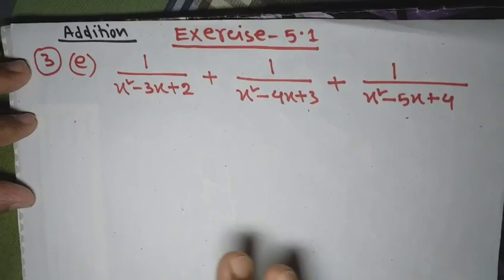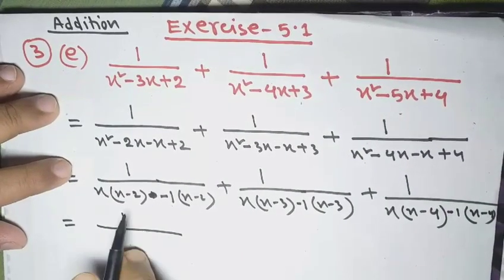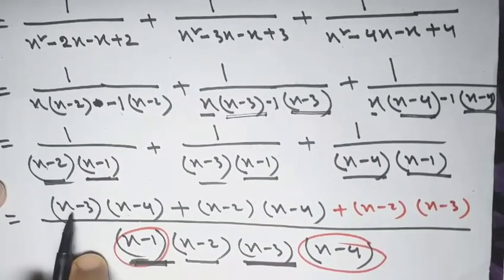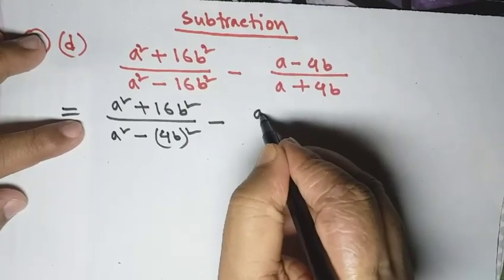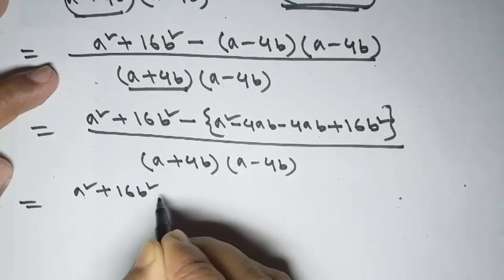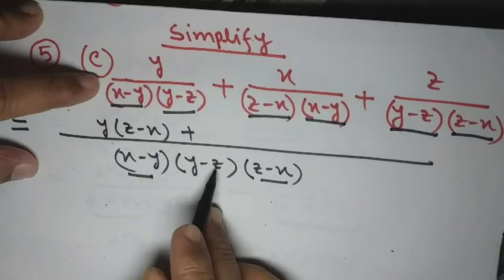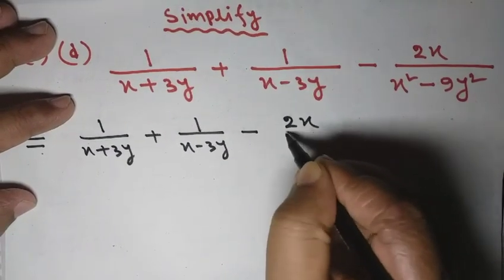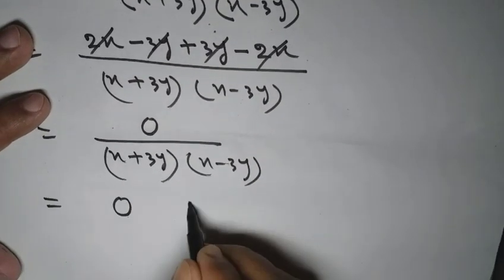Class-Viii, EV, Lecture-16,Exercise-5.1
Algebra , Chapter-5, Exercise-5.1